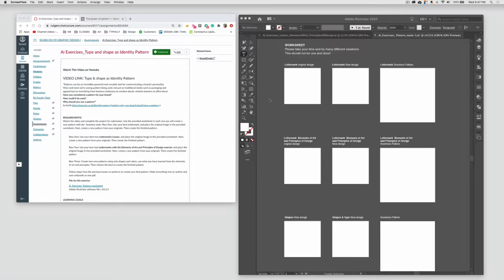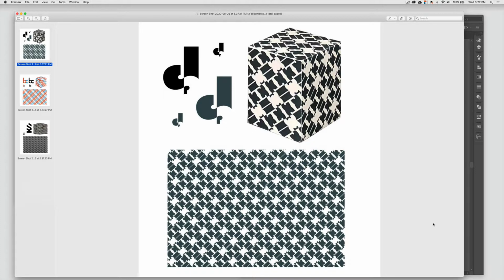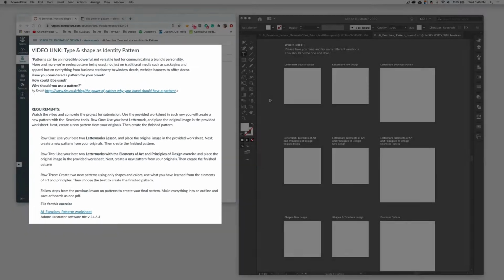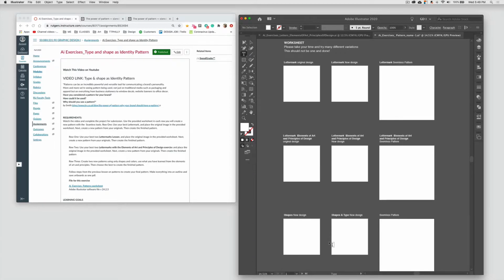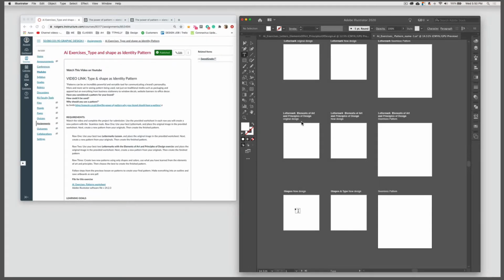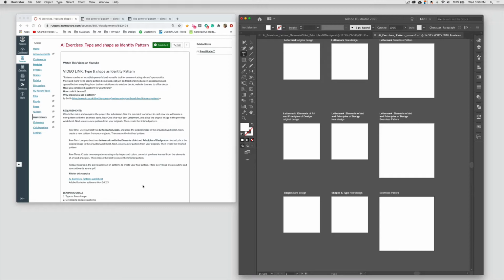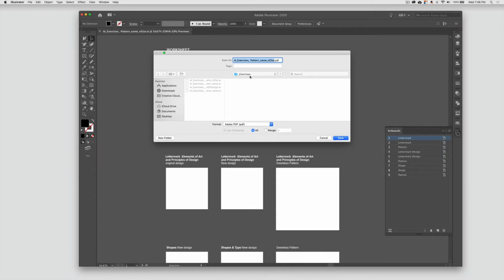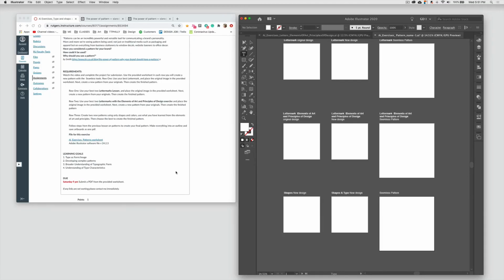Ai_Type and Shape as Identity Pattern